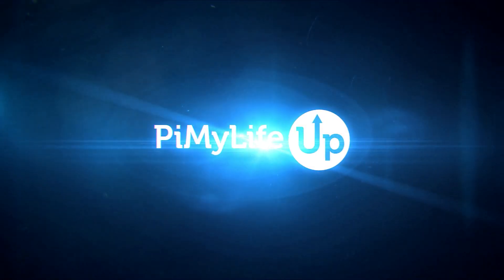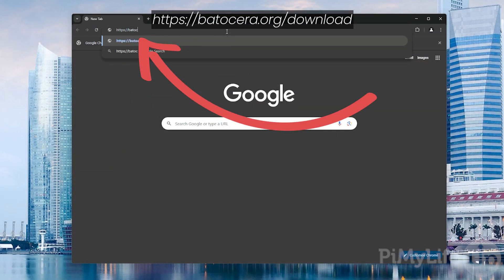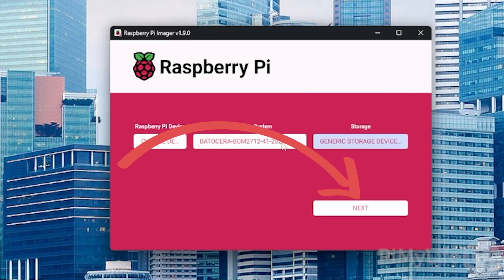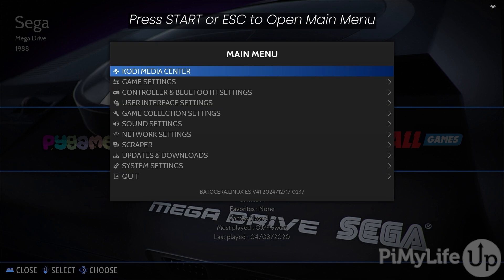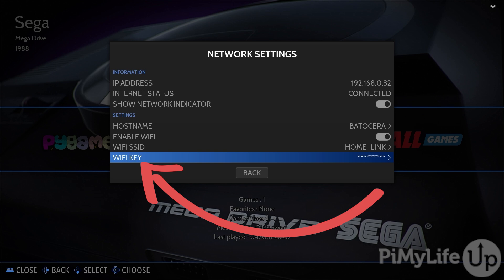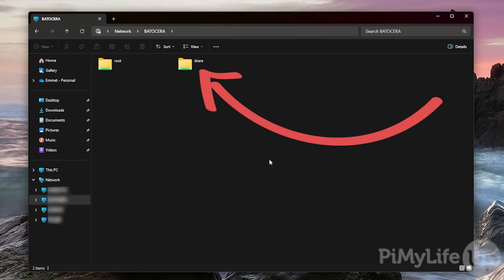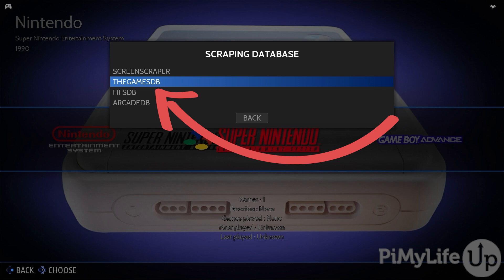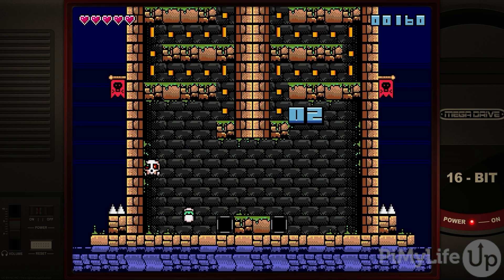Turn your Raspberry Pi into a Retro Gaming Machine with Batocera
In this video, we will be showing you how to install and set up Batocera on your Raspberry Pi.

The list below shows some of the equipment we used when setting up Batocera on our Raspberry Pi.

Batocera is a distribution aimed at turning a device like the Raspberry Pi into a retro gaming machine.

It is very similar in some respects to the popular RetroPie project. Batocera is a collection of a huge range of different emulators, enabling you to play games from numerous retro systems. This ranges from the beginnings of video game consoles like the Atari 2600 to more popular retro systems like the PlayStation and Sega MEGA Drive.

The advantage of using Batocera on your Raspberry Pi over RetroPie is that it tends to be a bit more user-friendly and plug-and-play. You should be able to get it up and running with little to no tinkering.

For the best experience, we highly recommend using a Raspberry Pi 5. Thanks to its significantly improved CPU and GPU, this will yield you the best performance.